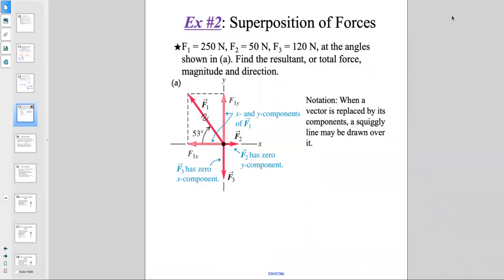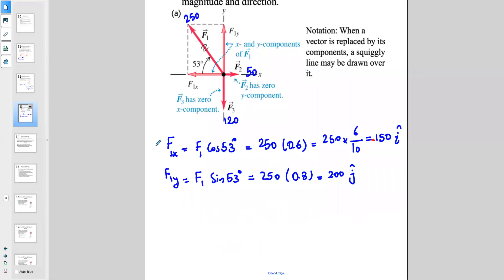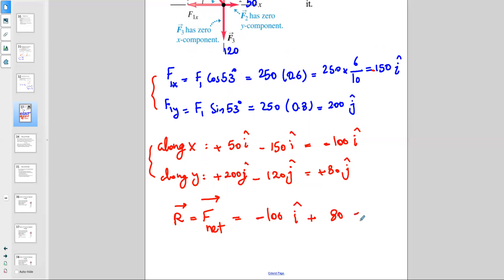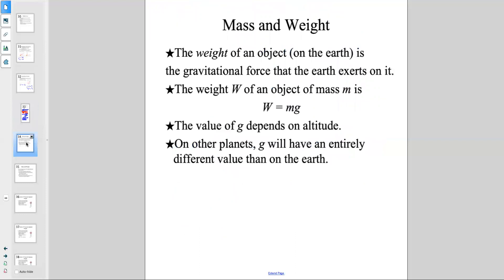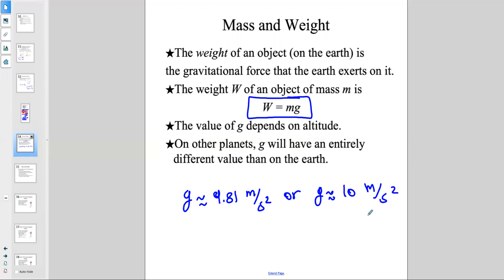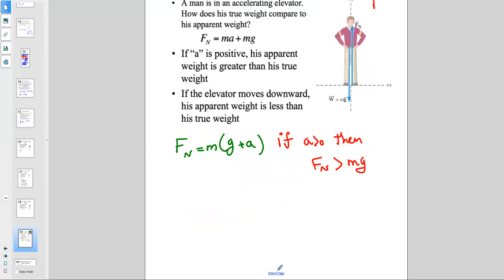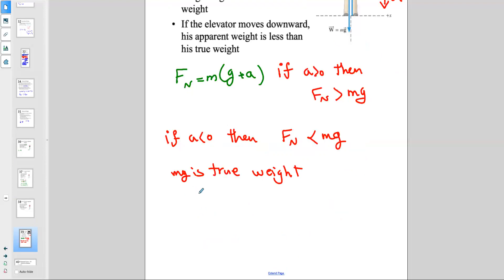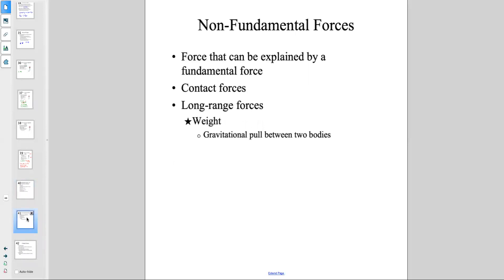James Walker Physics Chapter5 part3: Newton's Laws of Motion